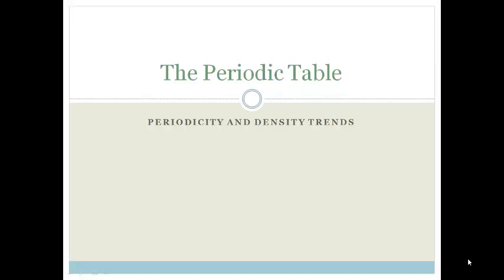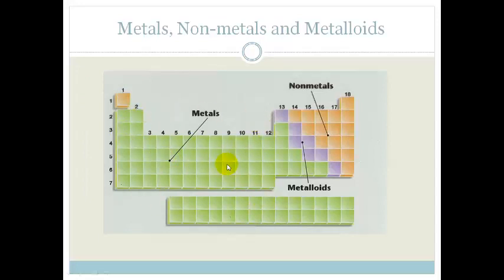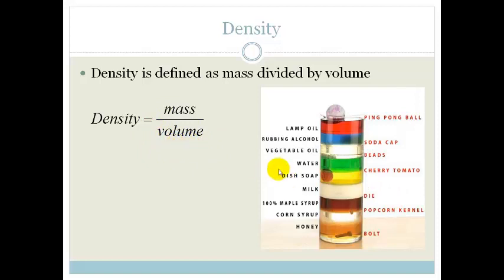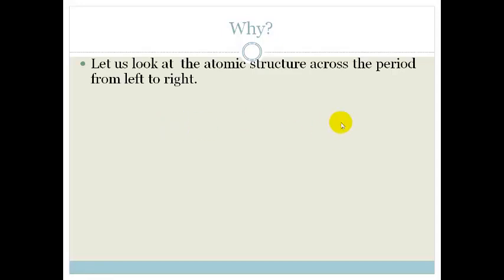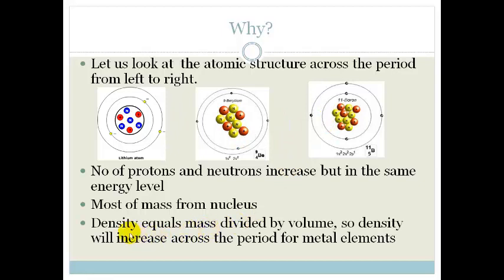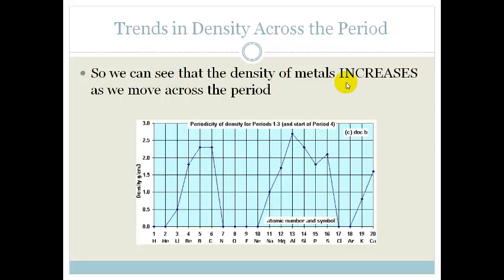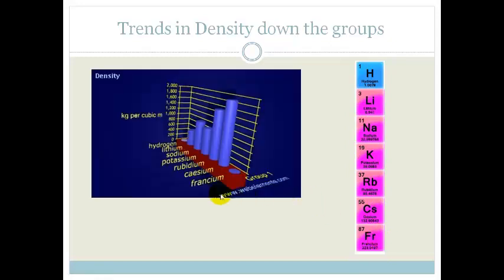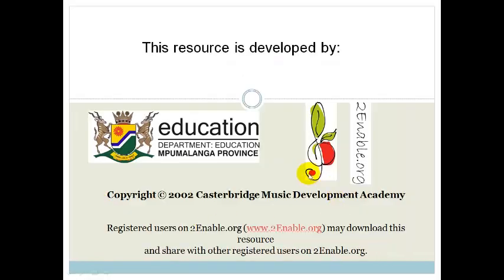Lesson 2 Periodicity, density trends